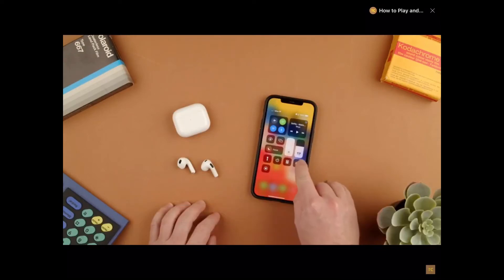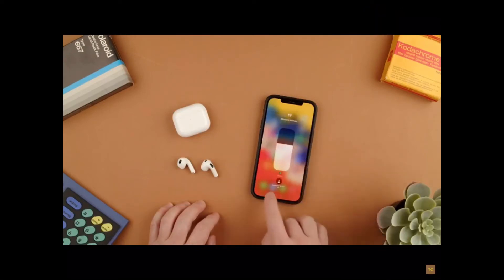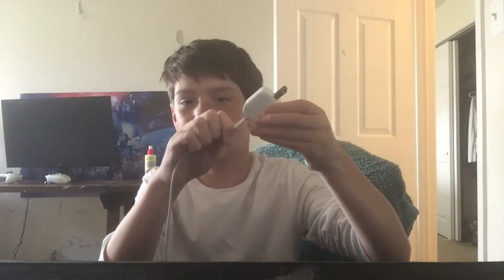AirPod 3 full review (showing how to use spatial audio)